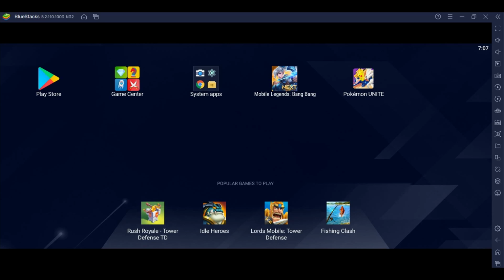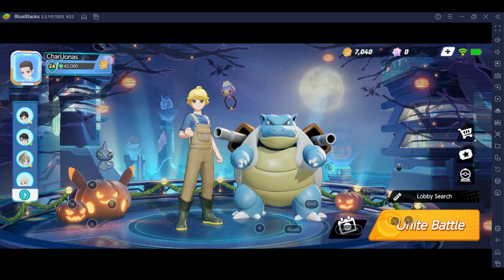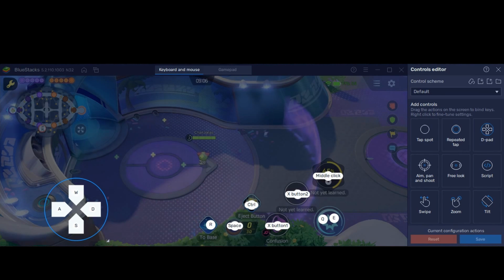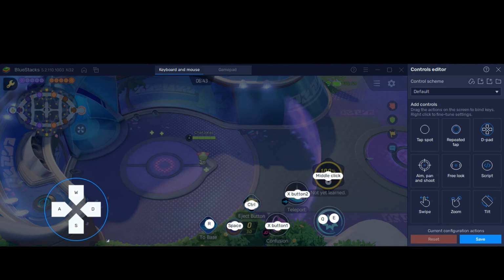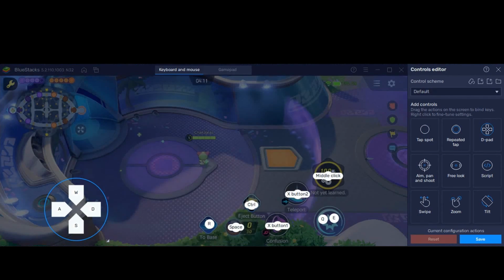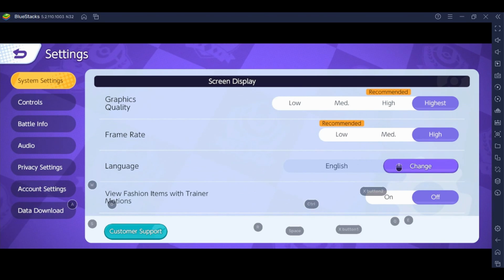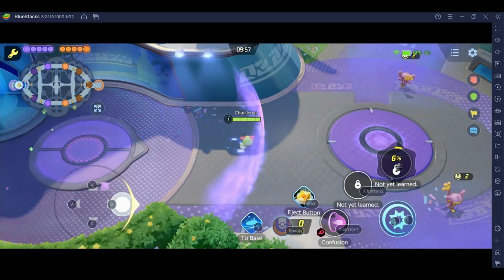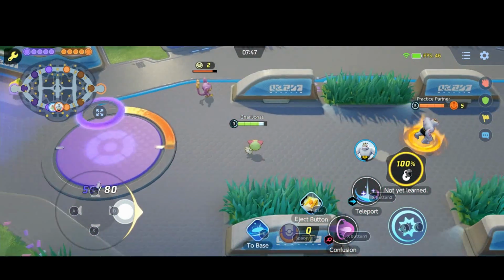Pokémon Master Trainer RPG - How to Play Pokémon Unite on PC and Set Up Bluestacks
What's up Master Trainers?

In this video I'm teaching how you could use and set up the Bluestacks in order to play Pokémon Unite on your PC. If you still have any doubts please let me know down in the comments.

Hope you guys liked the video, and if you want to play the virtual board game series online check my Steam Workshop out

00:00 - Intro
00:16 - Downloading and Installing BlueStacks
02:00 - Opening and Setting Up the Controls
10:16 - Game Set Up
12:48 - Directional Skills + Full Screen + Lock On Icon
14:58 - Final Considerations